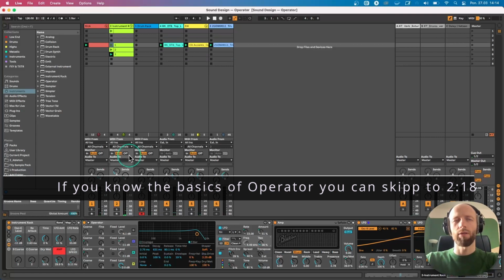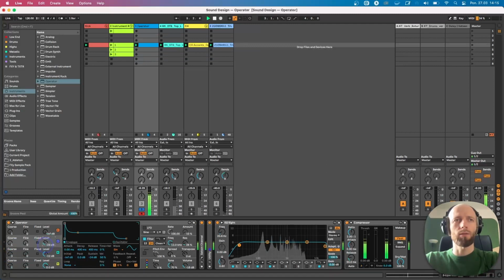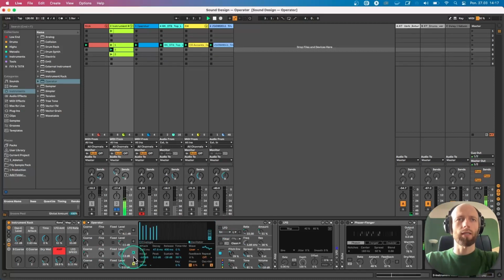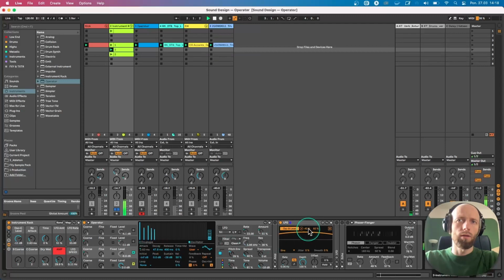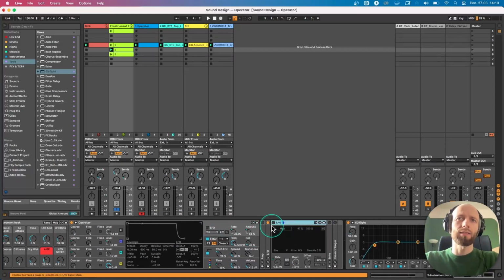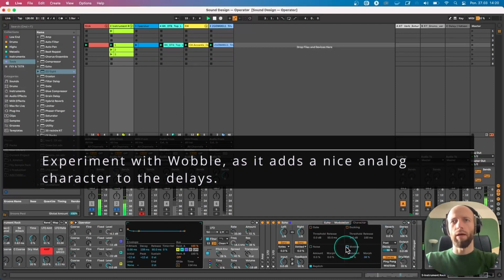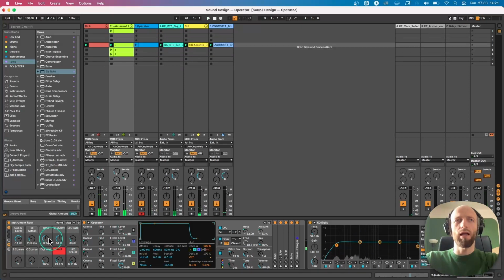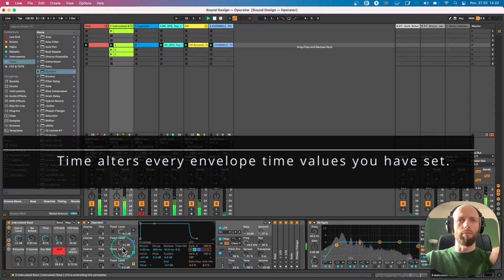Hypnotic Techno Sound Design with Ableton Operator!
Today I want to show you how to create hypnotic techno sounds with Ableton Operator. Ableton Operator is a very versatile synth capable of many sound design tasks. You can create leads, bass patches, drones, drums & fx's to fit your production in the style of deep & hypnotic techno.

This hypnotic techno tutorial is perfect for sound design beginners wanting to learn how to create a vivid bass patch that could perfectly fit your hypnotic techno production.

0:00 Introduction, Patch overview
0:30 Oprator Introduction
2:18 Patch Creation
5:00 Adding LFO's
5:30 Adding Effects
7:15 Creating Rack
9:15 Summar